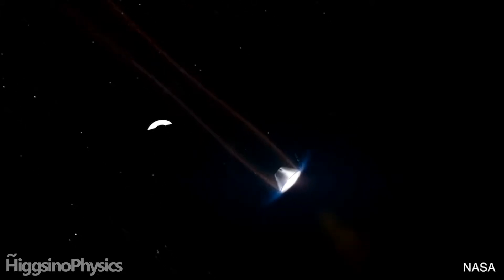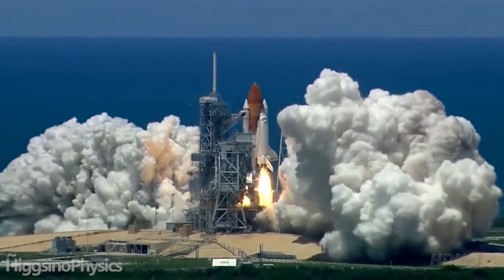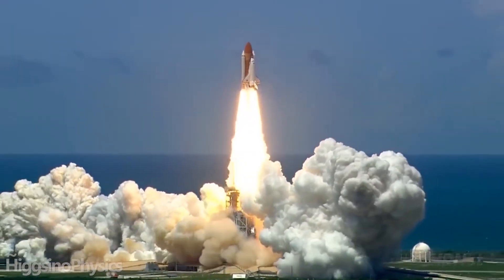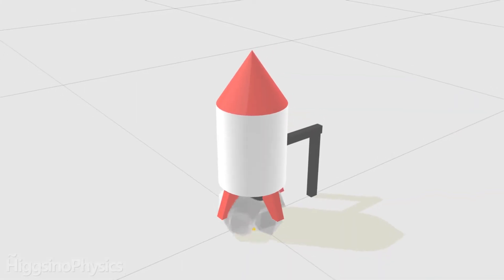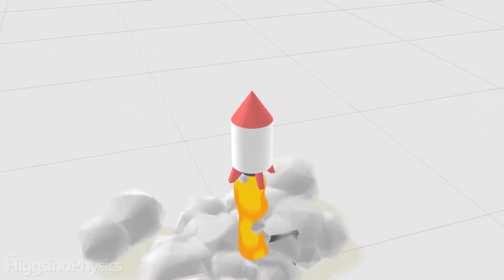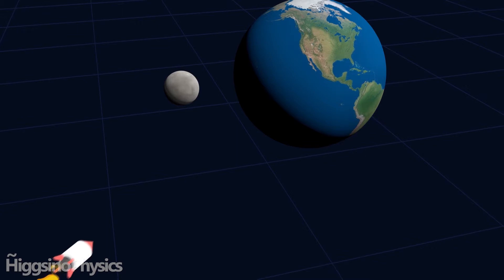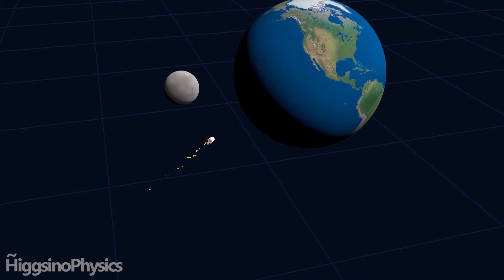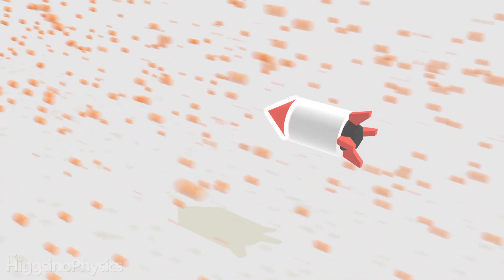Why does spaceships heat up on entering earth but not exiting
When a spaceship is exiting the Earth's atmosphere, it does not heat up, so it does not need a heat shield at that point of time yet. Why is this so?